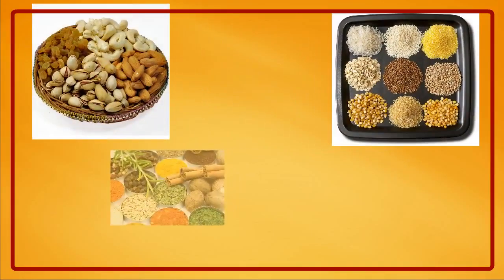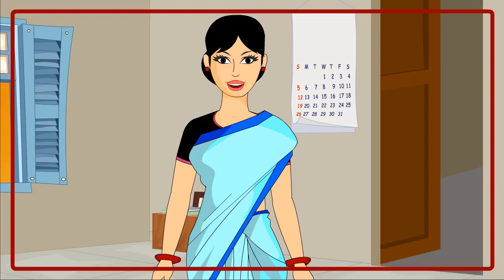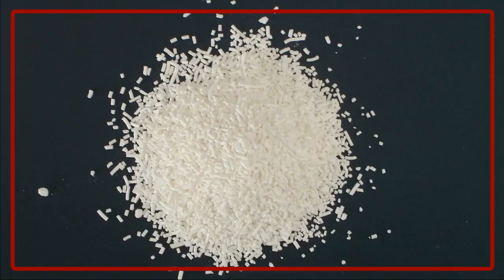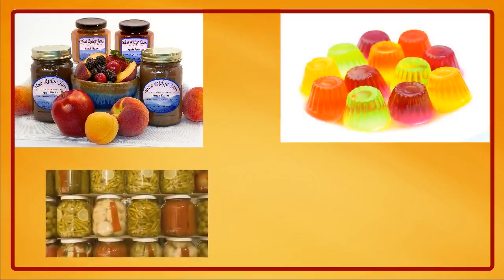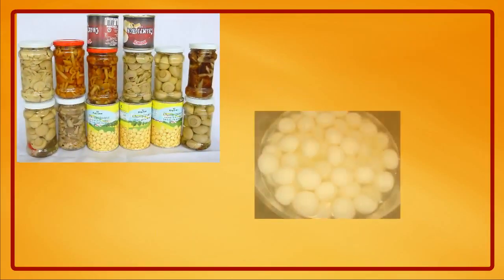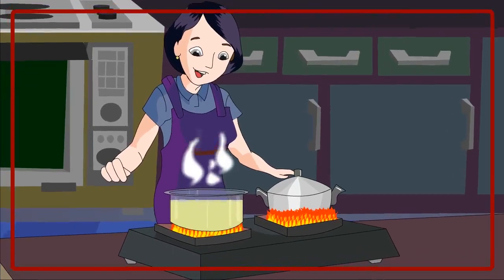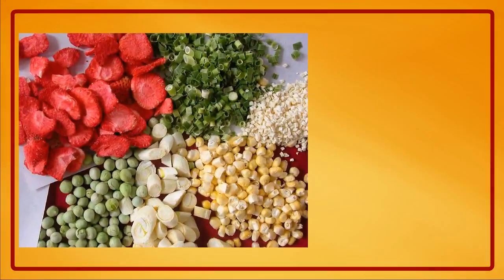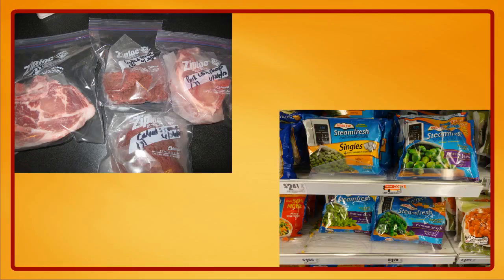Spoilage and Wastage of Food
Causes of spoilage of Food, Food preservation, Wastage of Food, Food shortage, Hunger and Disease